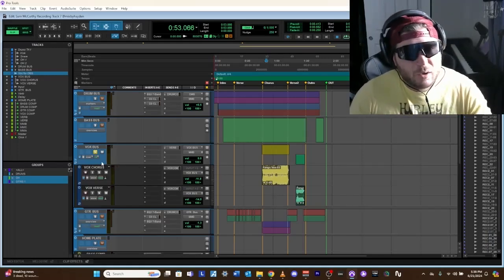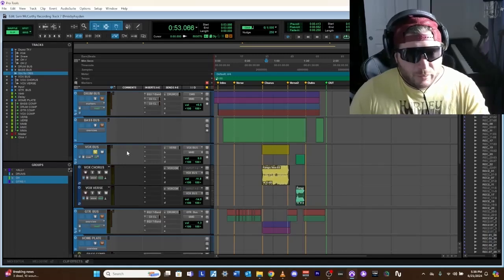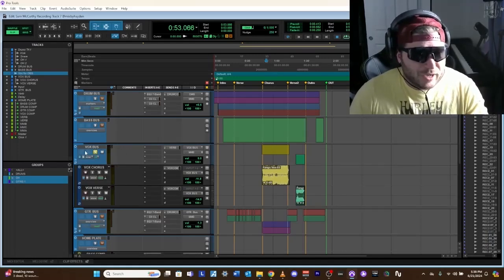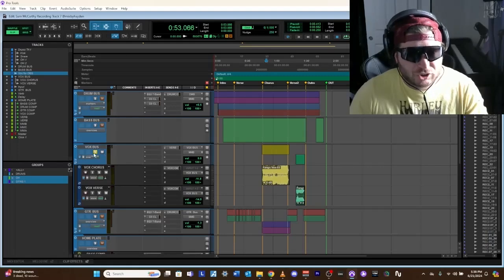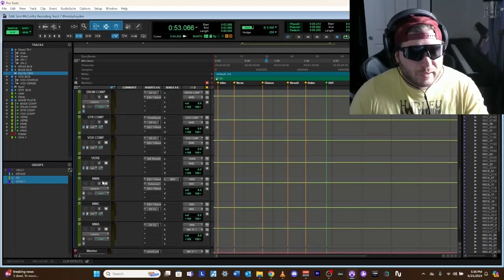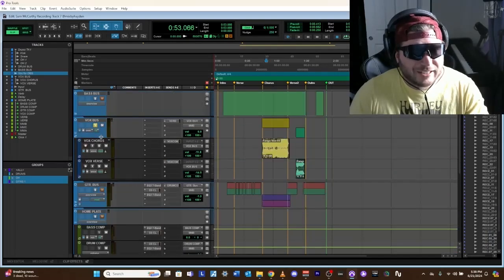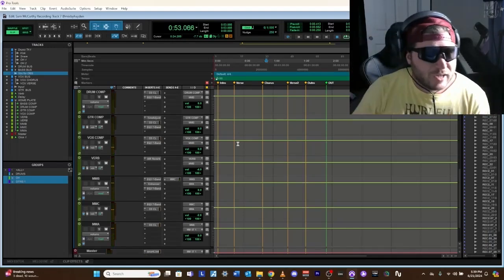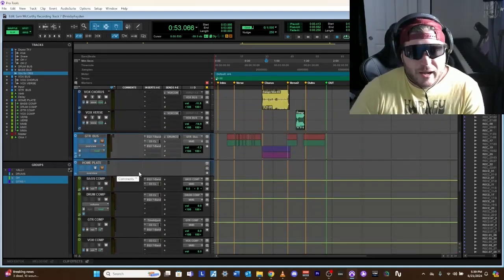Solo Safe Mode In Pro Tools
Boost your mixing workflow with Solo Safe Mode! In this tutorial, we’ll show you how to enable this essential feature in your DAW to prevent unwanted changes to your mix while soloing tracks. Whether you're working on a vocal-heavy mix or balancing multiple instruments, Solo Safe Mode ensures you never lose your context while fine-tuning. Perfect for producers, engineers, and anyone looking to improve their mixing process. Don't miss this tip to streamline your audio sessions!